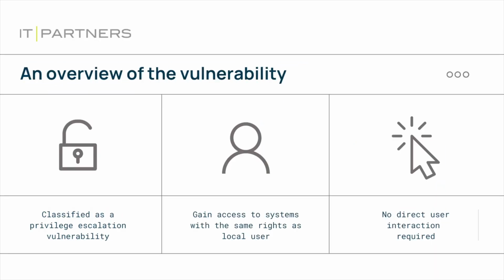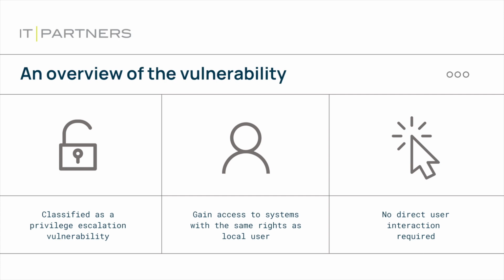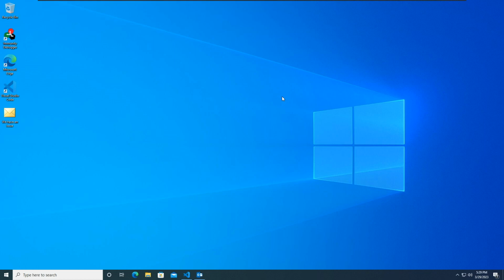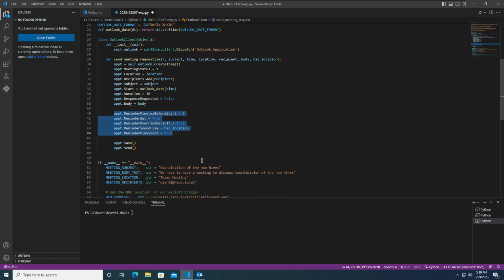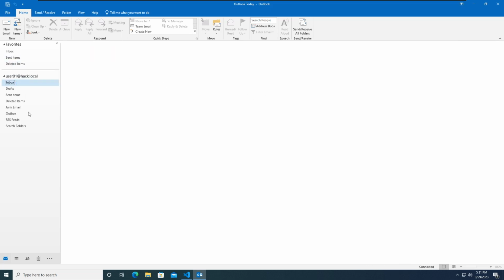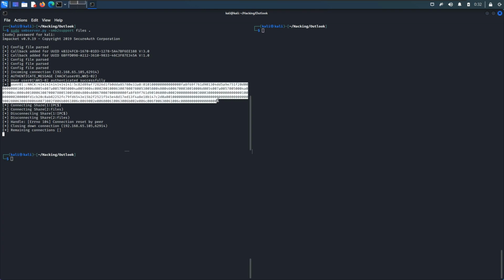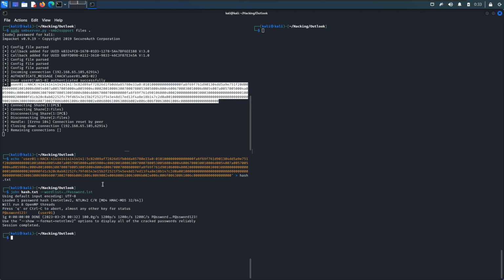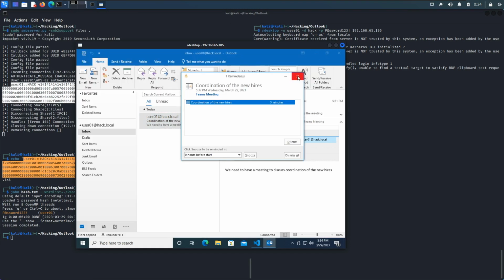IT Partners Outlook Vulnerability Exploitation Demo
A short video of IT Partners Technical Consultant and Ethical Hacker, Dan McCarthy, demonstrating how a hacker could easily exploit a recent Outlook vulnerability to gain access to a business's systems.